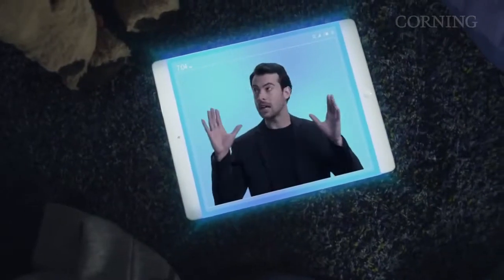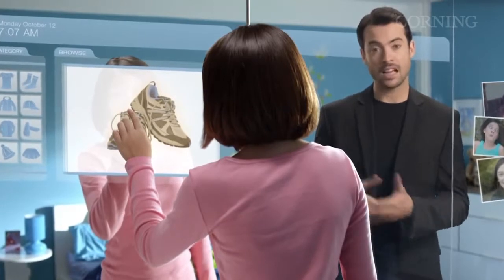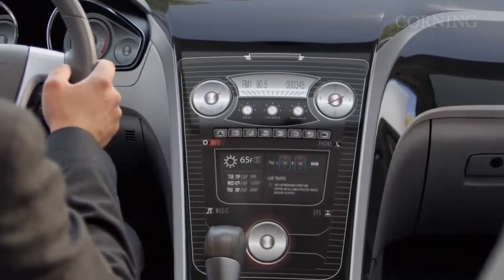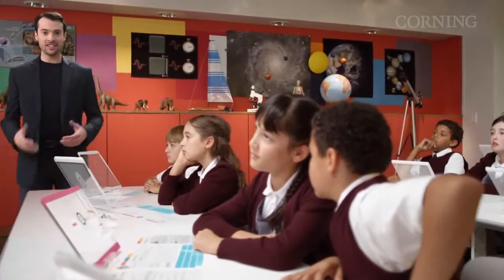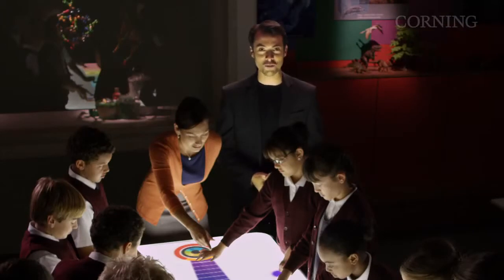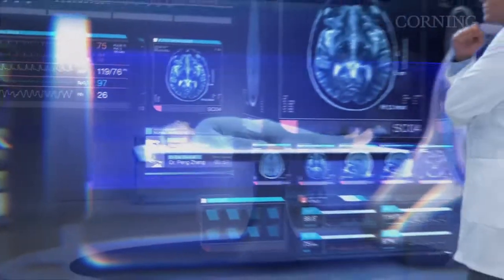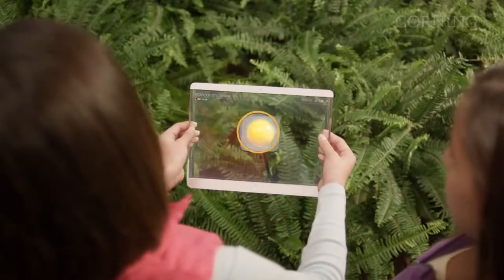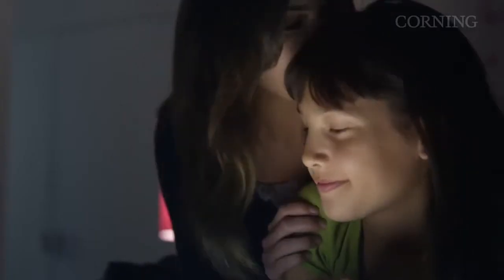720p (HD) 152 kbit A Day Made of Glass 2_ Unpacked. The Sto.webm